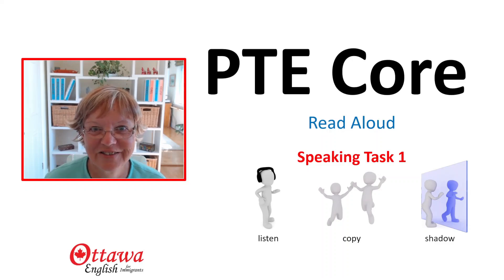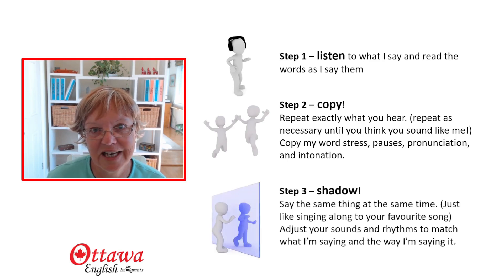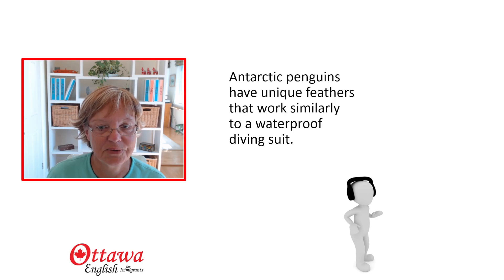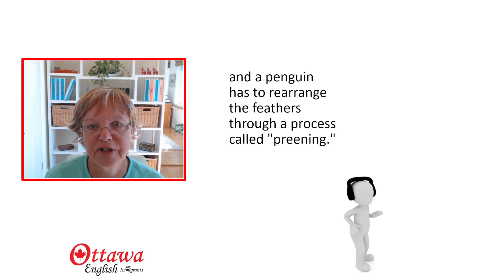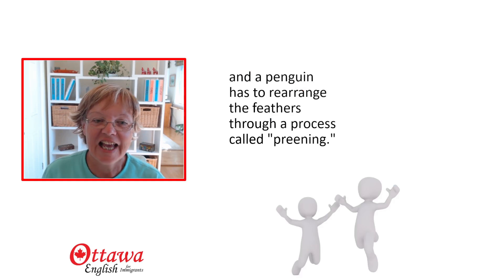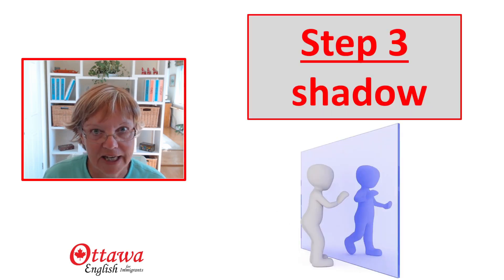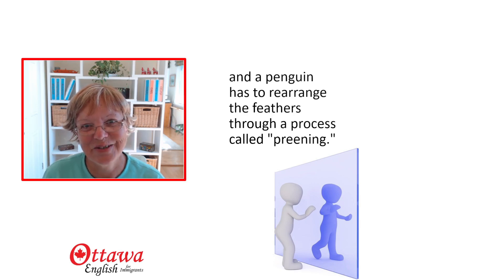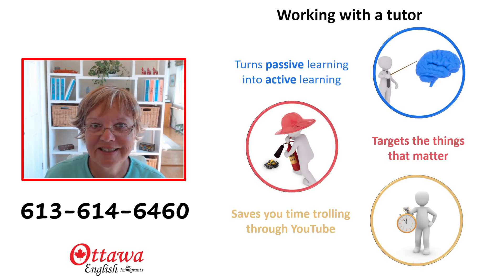Shadowing English: PTE Core Speaking Task 1 | read aloud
Step 1 – listen
Listen to what I say and follow the words as I say them.

Step 2 – copy!
Repeat exactly what you hear. (repeat as necessary until you think you sound like me!) Copy my word stress, pauses, pronunciation, and intonation.

Step 3 – shadow!
Say the same thing at the same time. (Just like singing along to your favourite song) Adjust your sounds and rhythms to match what I’m saying and the way I’m saying it.

Antarctic penguins have unique feathers that work similarly to a waterproof diving suit. Tufts of down trap a layer of air within the feathers, preventing the water from penetrating the penguin's skin. The pressure of a deep dive releases this air, and a penguin has to rearrange the feathers through a process called "preening."